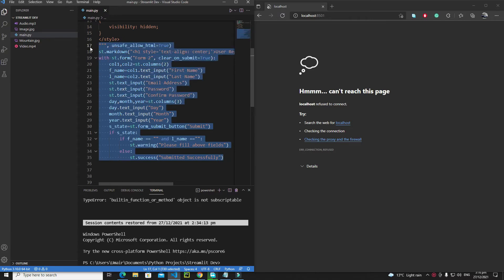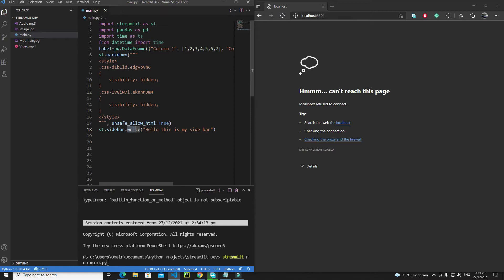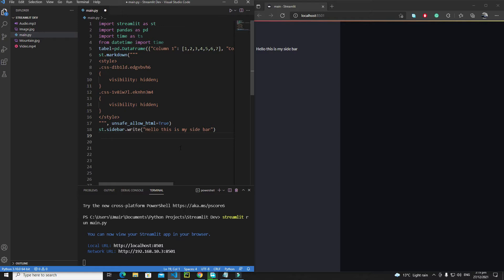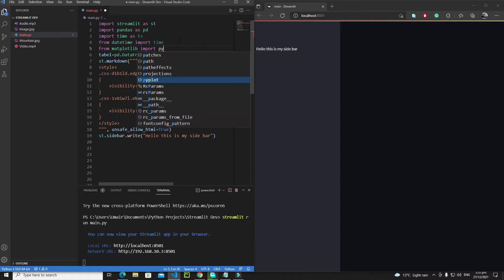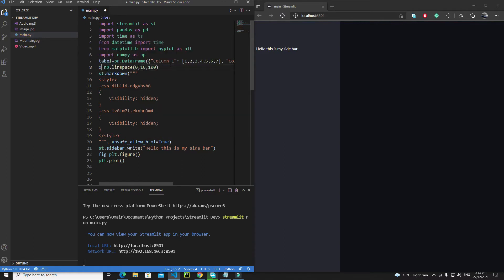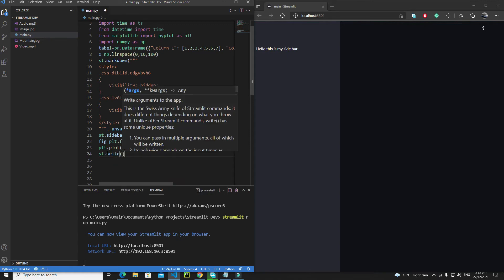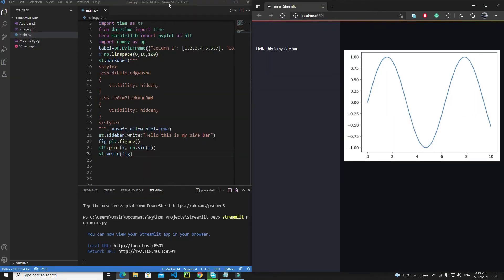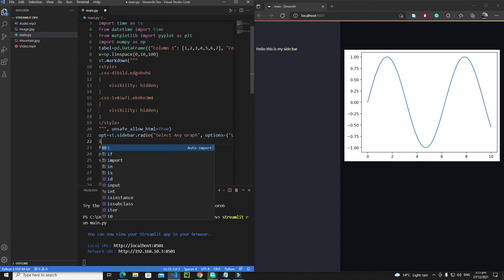Sidebar & Graphs In Streamlit | Complete Streamlit Python Course | Streamlit Tutorial 14